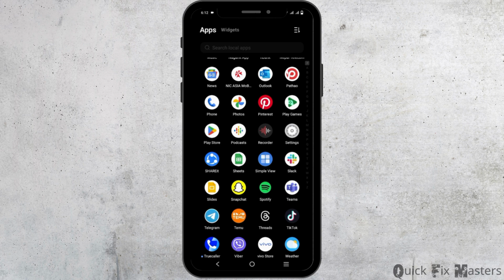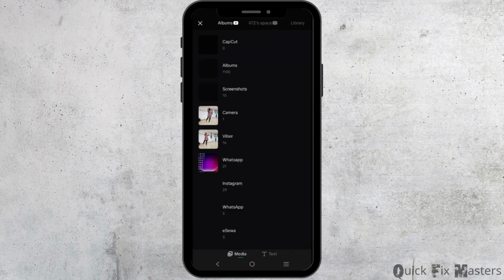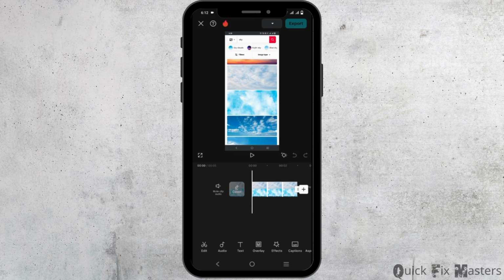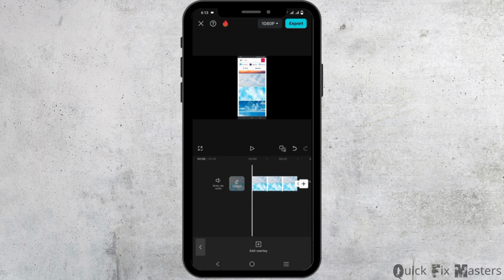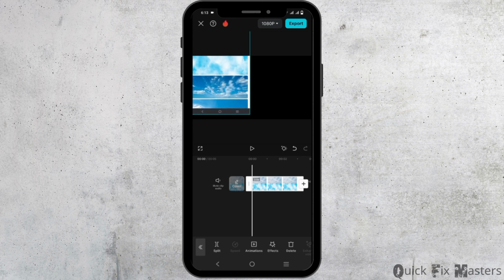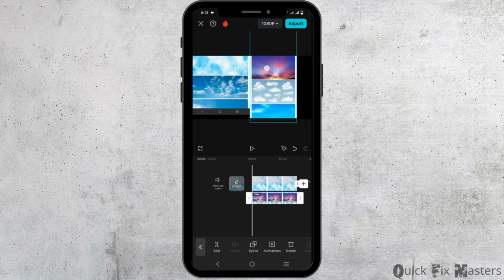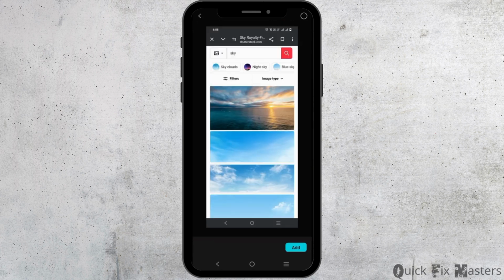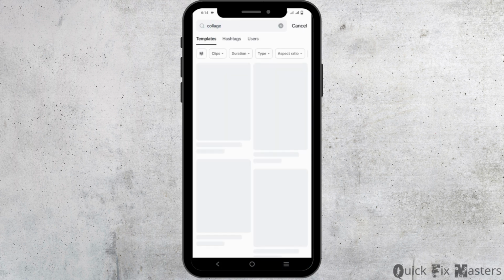How to Create a Picture Collage in Your CapCut Videos | Combine Photos with CapCut (2024)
Want to create a picture collage in your CapCut videos? This video will guide you through the steps to combine photos into stunning collages using CapCut.

In this guide:
0:00 - Introduction
0:05 - How to Create a Picture Collage in Your CapCut Videos (2024)

Learn how to import photos, arrange them creatively, and add effects to make your collages stand out. Discover tips on creating dynamic collages that capture attention.

Create picture collages in CapCut and showcase your creativity today!